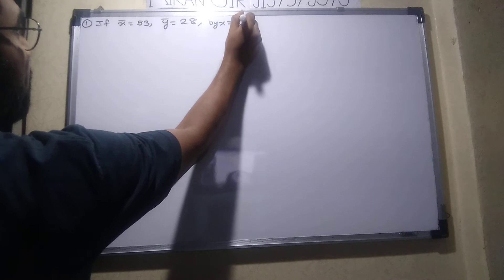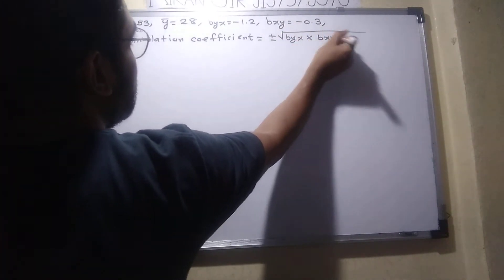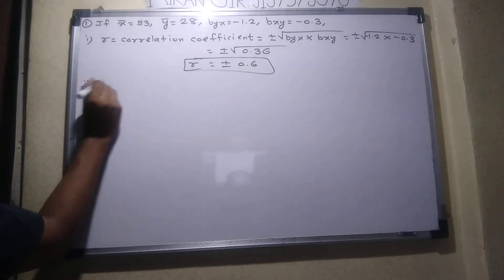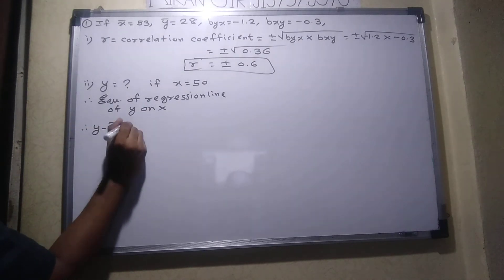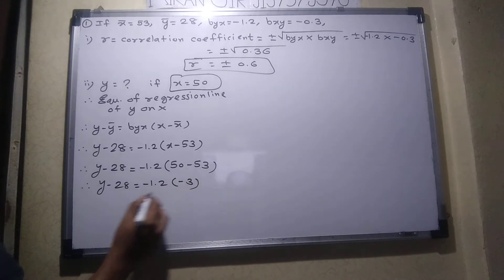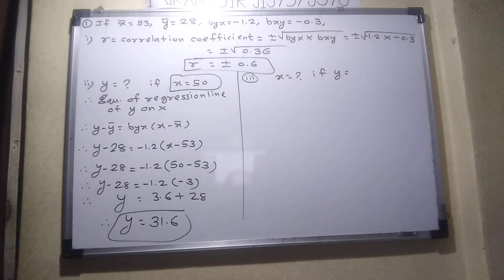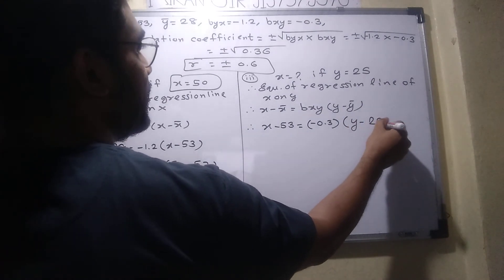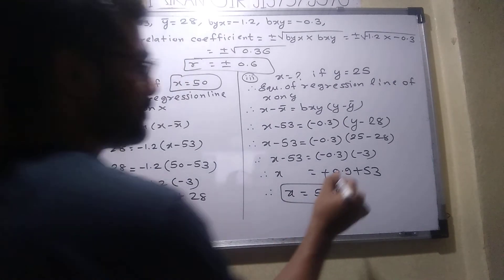find correlation of regression line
REGRESSION ANALYSIS